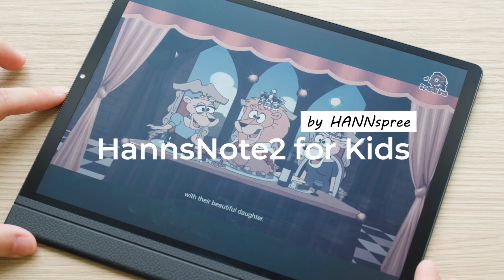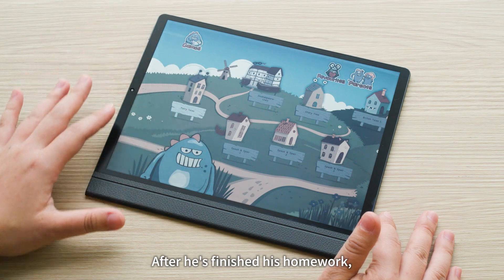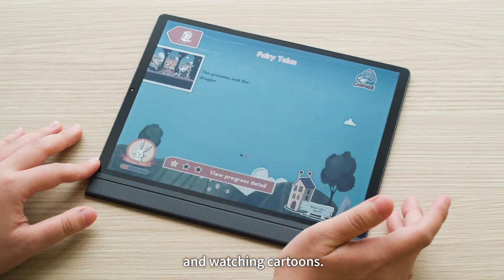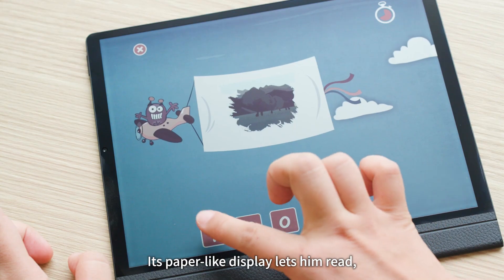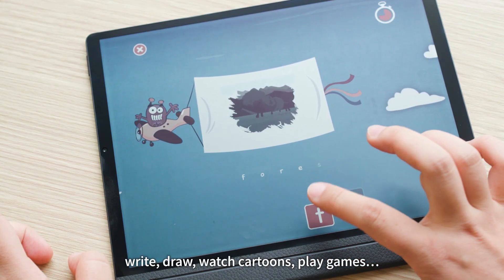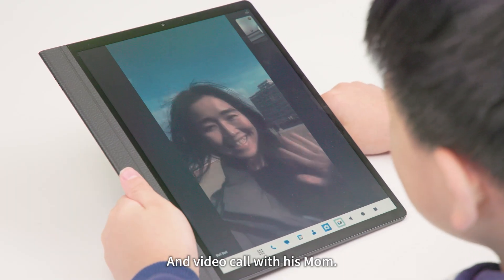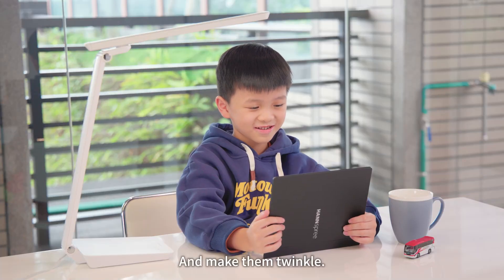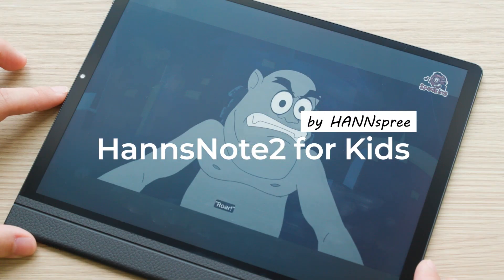Introducing HannsNote2—Your Ultimate Learning Companion!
Learning has never been this fun and engaging! With HannsNote2, students can explore a world of possibilities right at their fingertips. Whether it’s reading, writing, or drawing, the paper-like display creates a natural experience for school projects and creative tasks. ✏️📖

💡 Key Features for Learning Success:
‧ Zero Blue Light Technology: Maximizes vision protection for young eyes
‧ Vivid Paper-like Display: Increases viewing comfort and reduces mental fatigue
‧ 5ms Page-Turn Speed: Boosts learning efficiency with smooth, fast transitions
‧ Glare-free Design: Ensures a comfortable visual experience during study sessions

HannsNote2: Where education meets creativity! 🌟